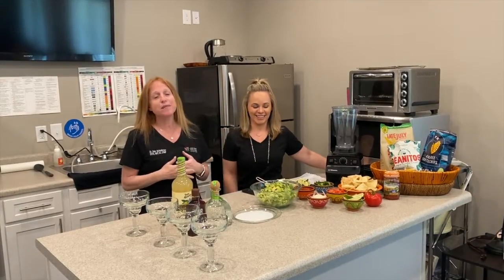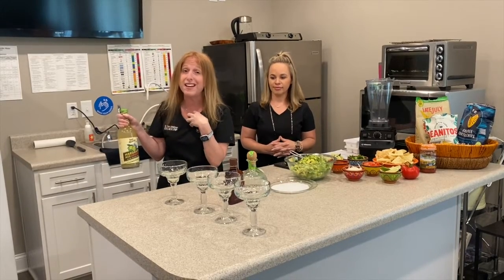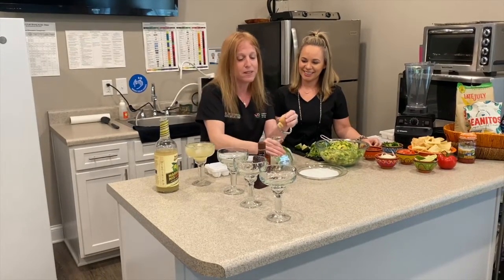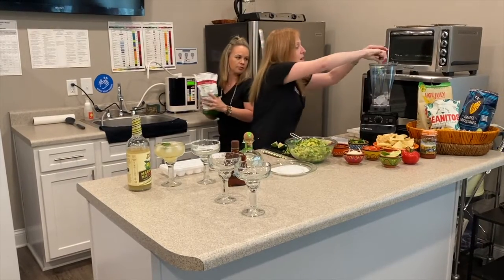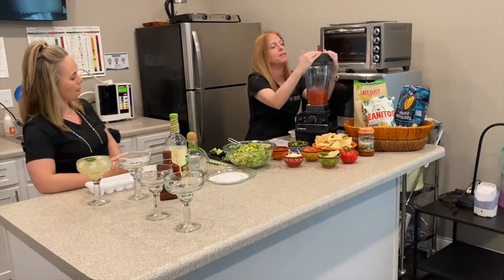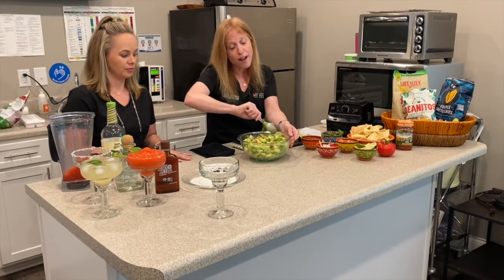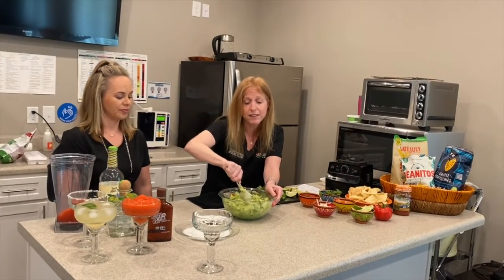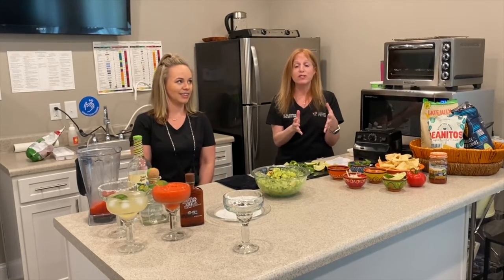Healthy Margaritas for Cinco de Mayo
It's a special Cinco de Mayo treat from Dr. Deb, an amazing healthy margarita recipe.